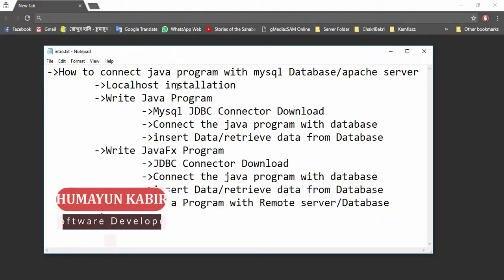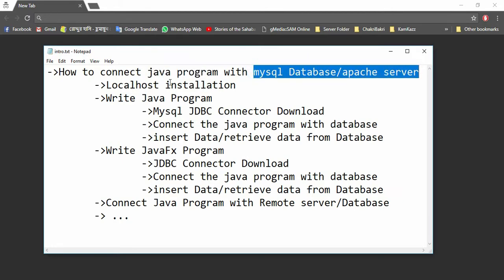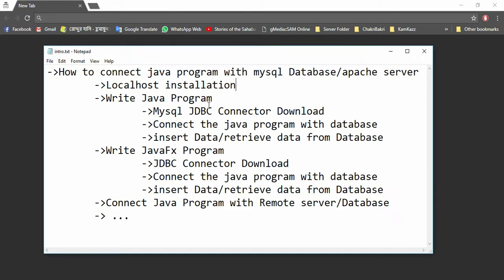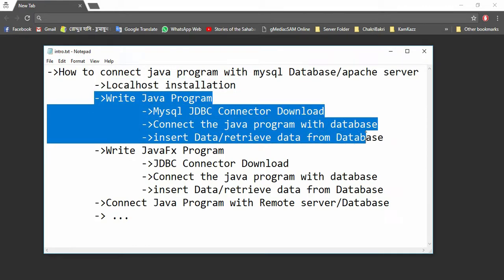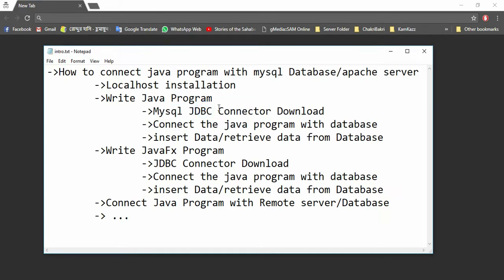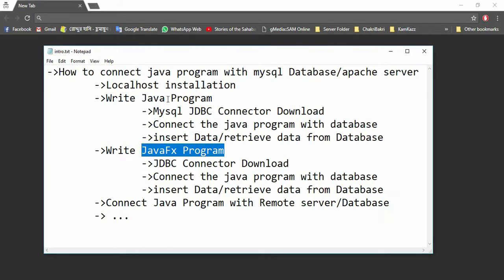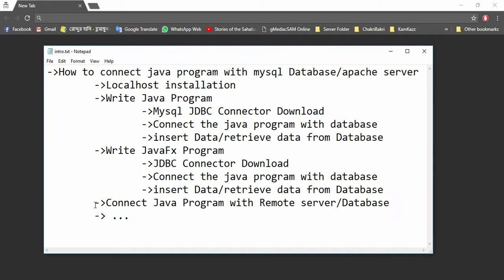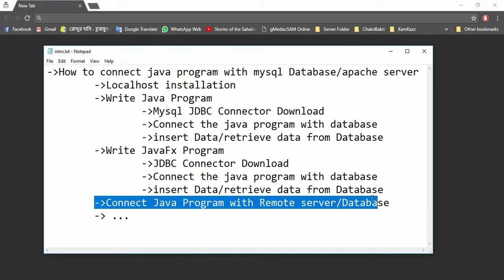Intro: How to connect java program with mysql Database/apache server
How to connect java program with MySQL Database/apache server
 Localhost installation
 Write Java Program
  Mysql JDBC Connector Download
  Connect the java program with database
  insert Data/retrieve data from Database
 Write JavaFx Program
  JDBC Connector Download
 Connect Java Program with Remote server/Database